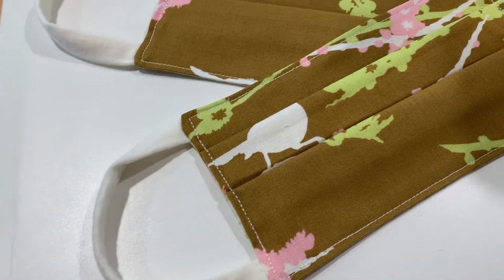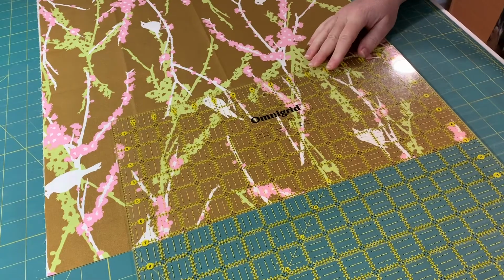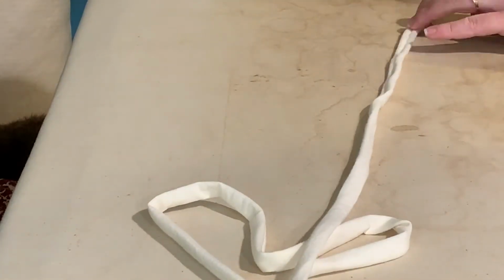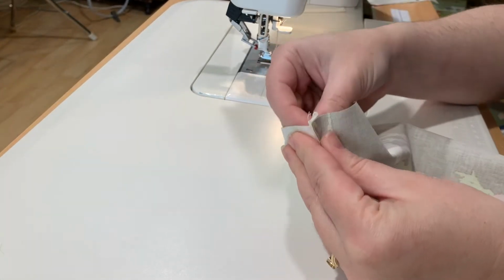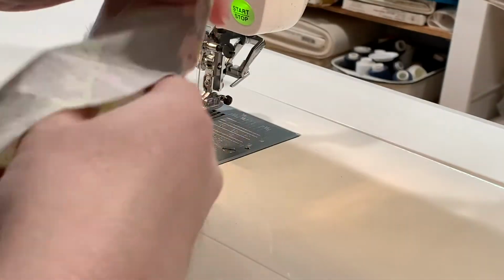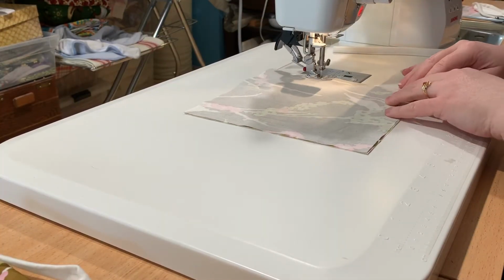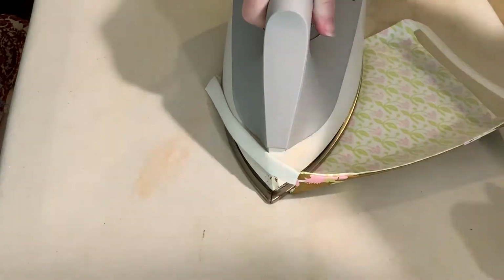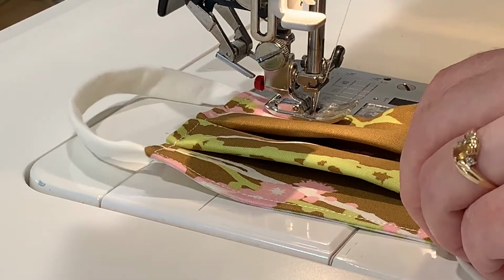Simple DIY Mask Making Tutorial | Wife & Boy Mom - MeliTenni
This is a DIY simple mask making tutorial that doesn't require a pattern. All you need to make your own masks are some fabric, a sewing machine, iron, and some basic tools.

xo~ Meli